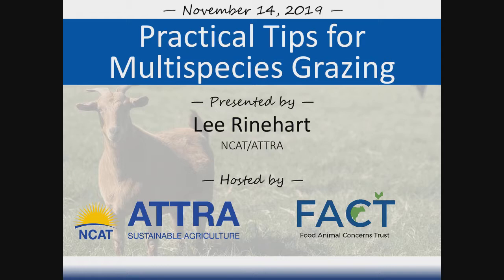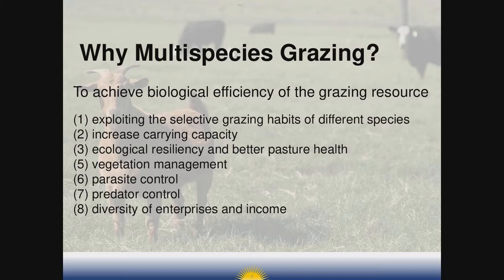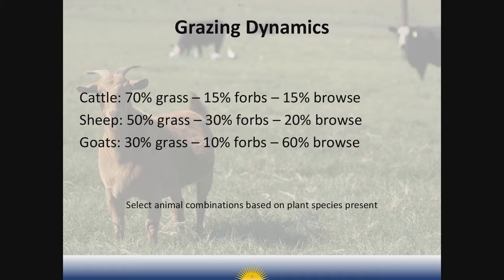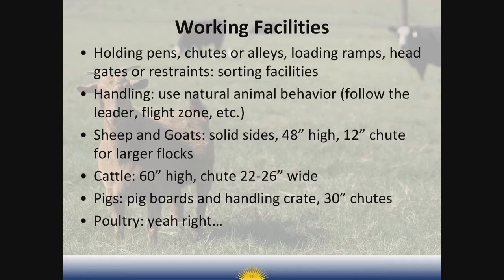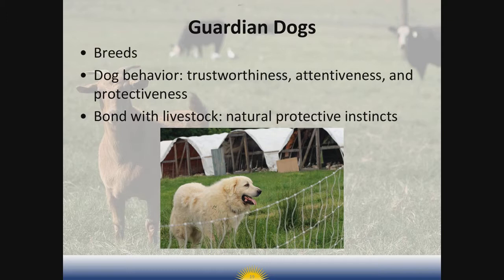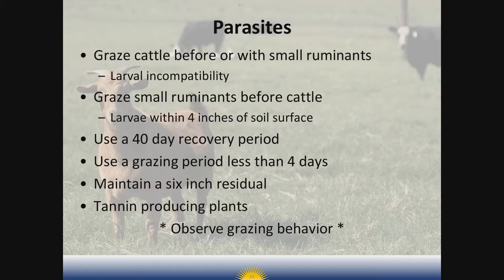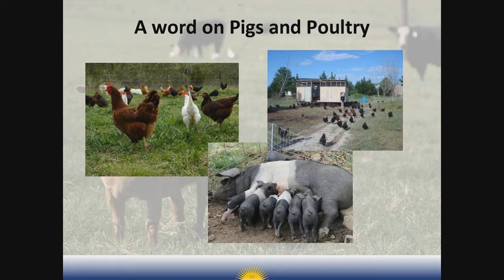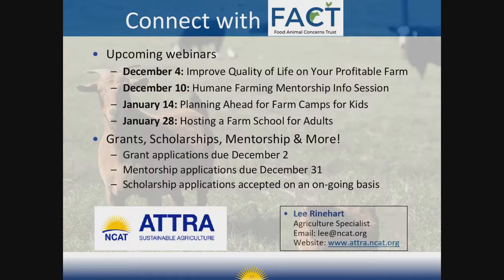Practical Tips for Multispecies Grazing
This webinar will give you the tools and resources to increase diversity and begin grazing multiple species on your farm. We’ll discuss the benefits, the synergistic relationship between multiple species and the soil and plants, fencing, predators, parasites, and how to stock pastures appropriately. Our presenter is Lee Rinehart, an agriculture program specialist with the National Center for Appropriate Technology's ATTRA sustainable-agriculture program.

We’d appreciate it if you would take a few minutes to complete a brief survey to let us know what you thought of the content we’ve presented here. Thank you!